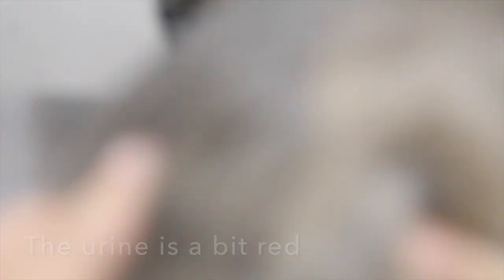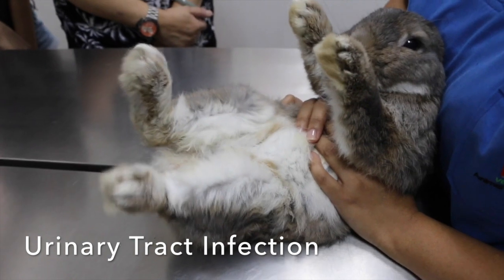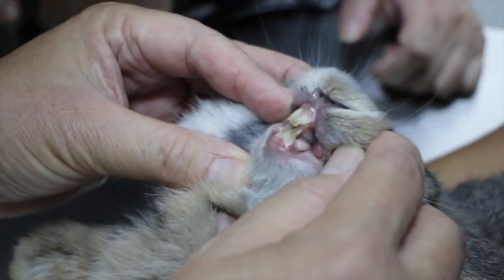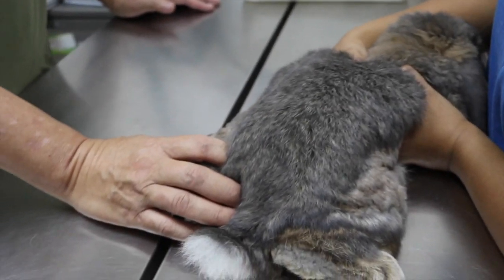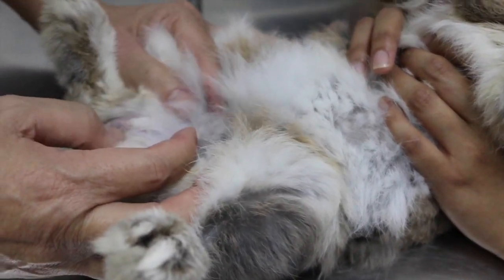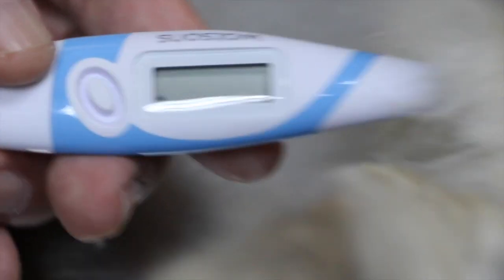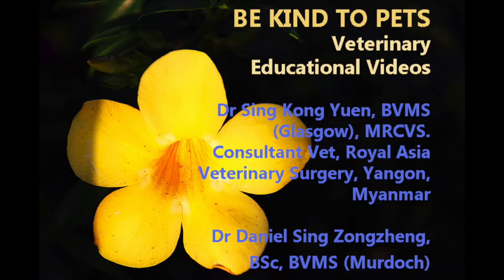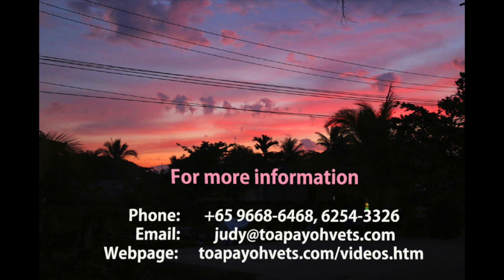Final video: A male rabbit pees bloody urine. Why?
Humping on the young lady's hands and legs was commonly practised by this male, not neutered rabbit. A cause of blood in the urine could be the result of injury to the private parts, bladder or kidney during such behaviour. Neuter is advised.